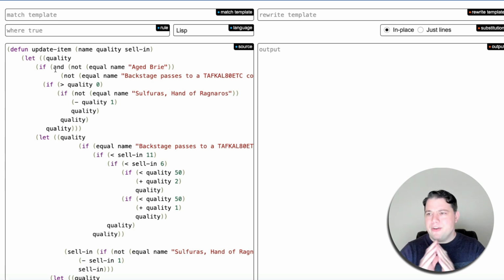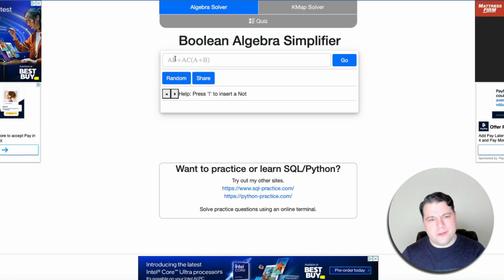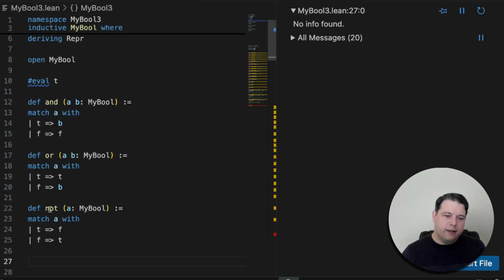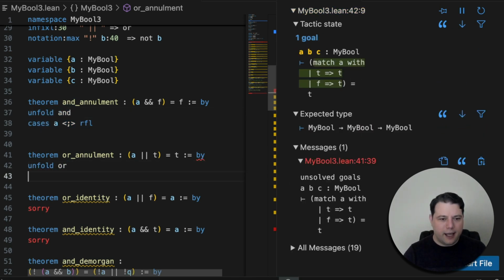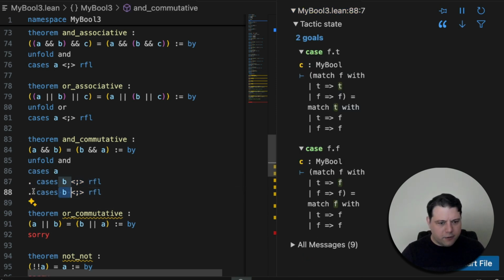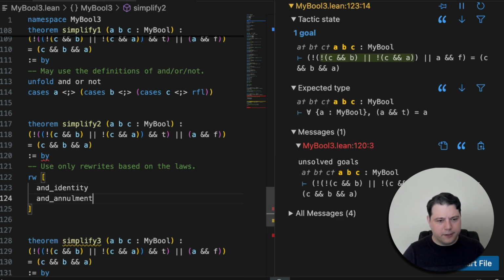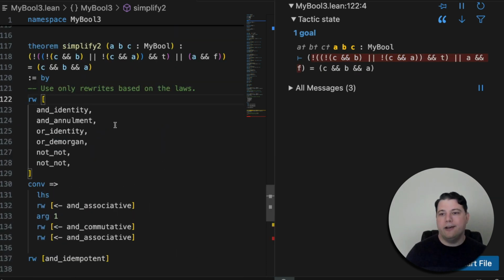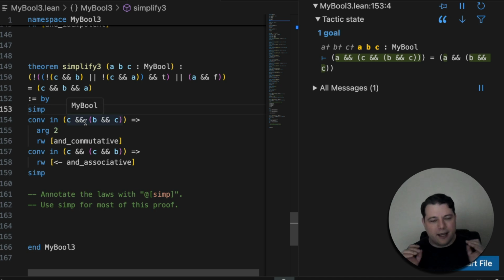Reinventing Boolean Algebra (Lean Prover)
Craft vs Cruft: Meditations on software quality. Episode 57: Reinventing Boolean Algebra (Lean Prover)